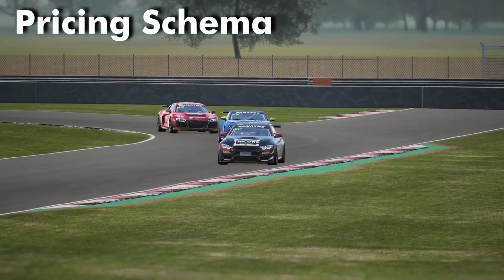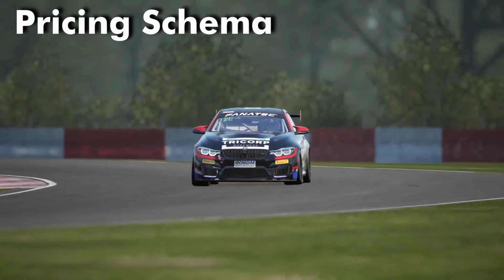Should You Buy Assetto Corsa Competizione?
We've been following the development of this sim since it got into Early Access, and again it's time to take a new look at it and ask: Should You Buy Assetto Corsa Competizione? Check our review right away!

00:00 Introduction
00:57 The state of Assetto Corsa Competizione
05:04 Pros vs. Cons

2. Watch as much of the content as possible
5. Chat with us in the Discord